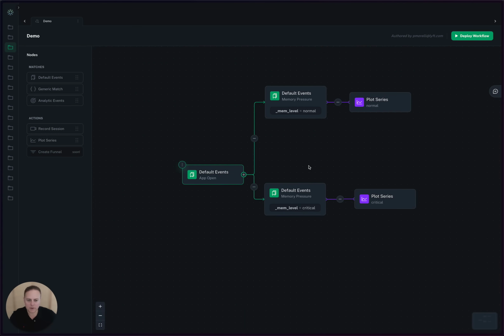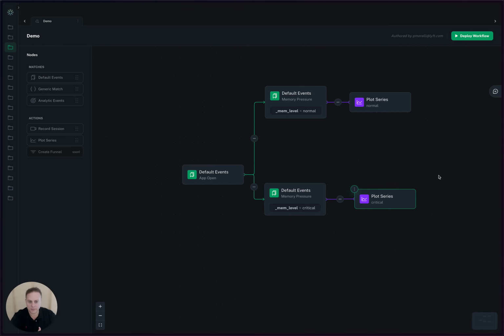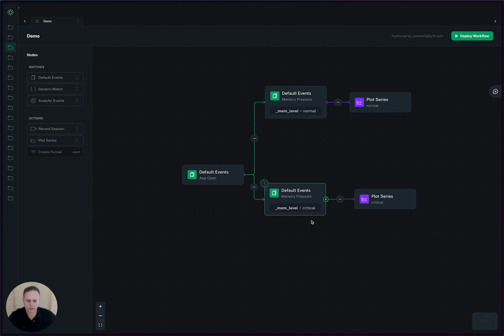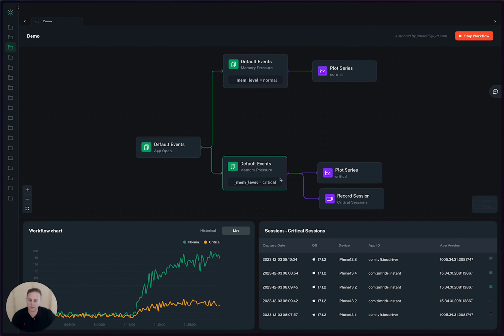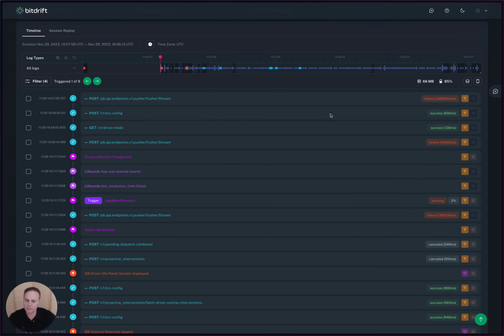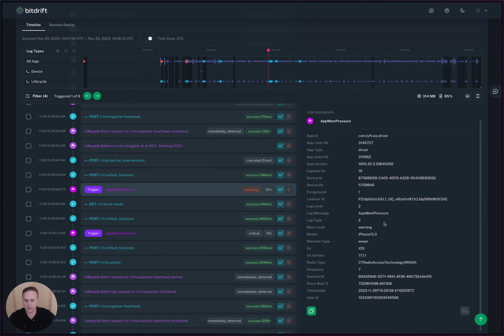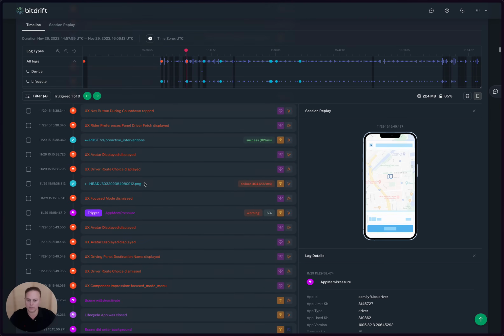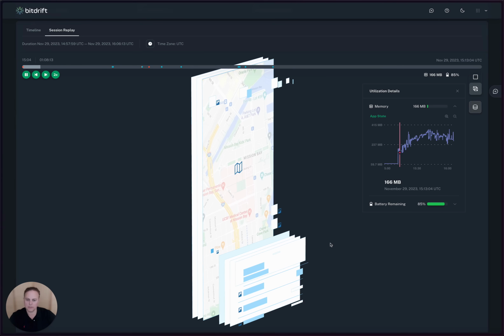Quick Tour of bitdrift Capture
Get a quick walkthrough of bitdrift Capture — the mobile observability platform that lets you capture rich on-device telemetry, debug sessions, and surface critical issues in real time.